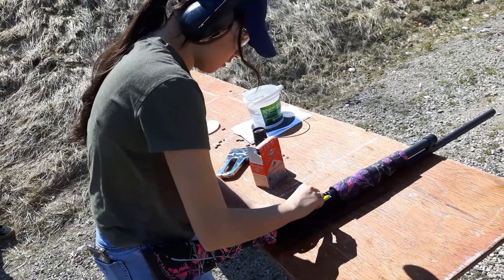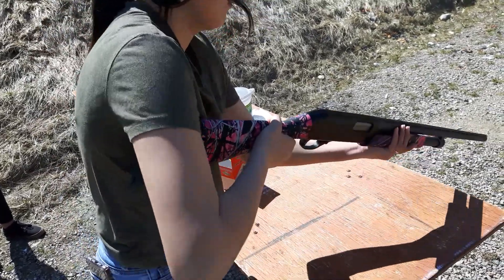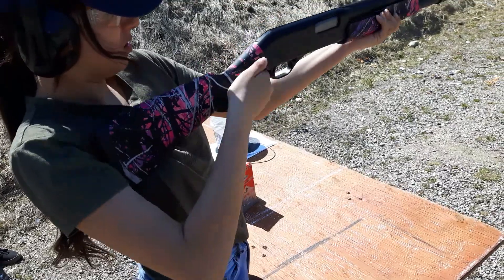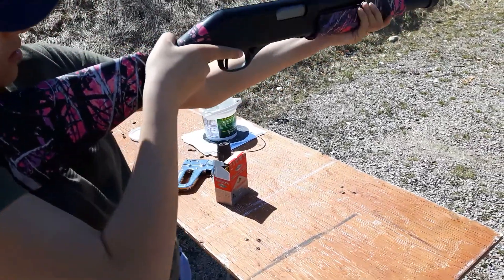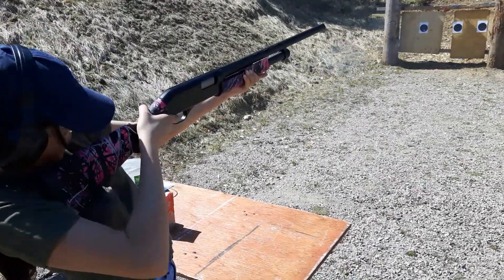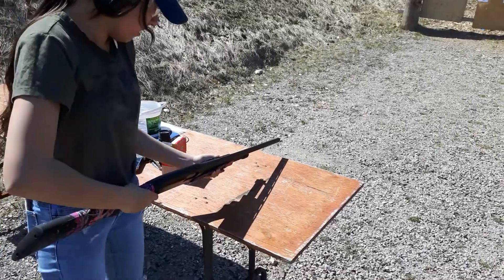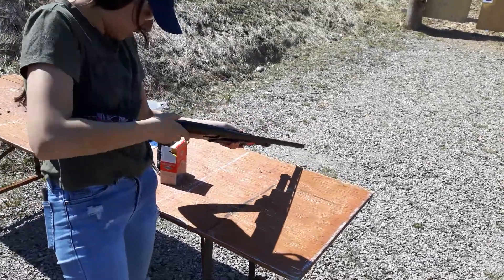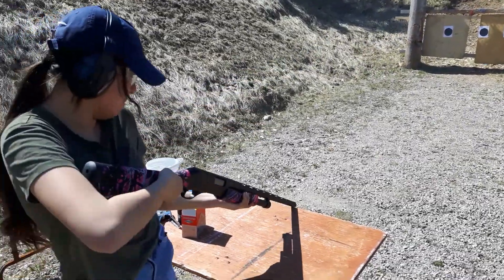Eskasoni First Nation Mika's .20 gauge pink camo her first time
Eskasoni First Nation Mika's first time shooting her .20 gauge Savage pump pink camo